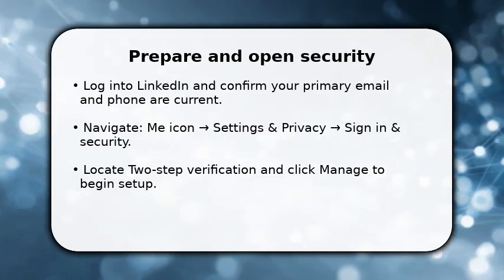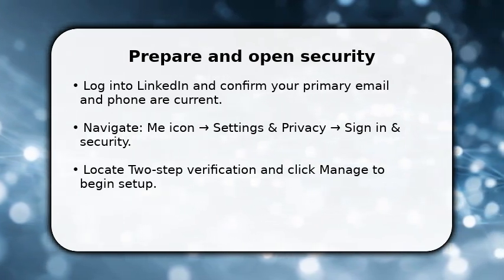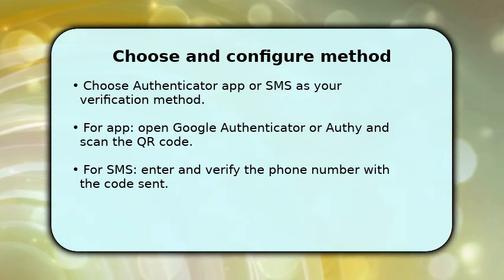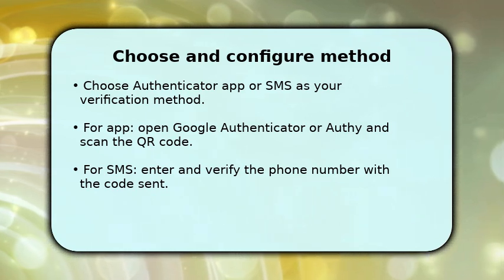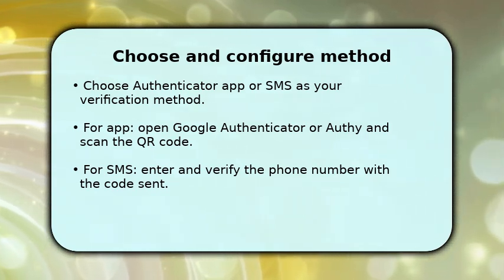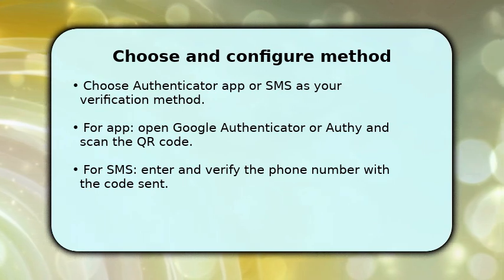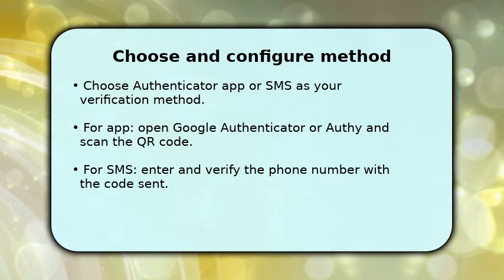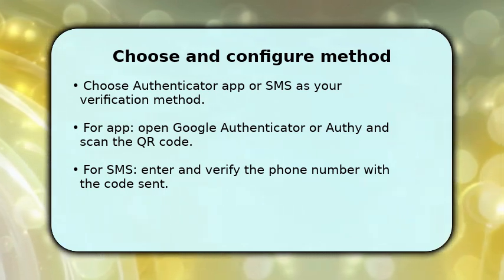How to Set Two Factor Authentication for Linkedin - Step by Step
How to Set Two Factor Authentication for Linkedin - Step by Step | 🔒 Surfshark VPN Deal — Stay private and secure. $1.99/mo + 3 Months Free ▸

Learn the essential steps to enable two-factor authentication on LinkedIn for enhanced account security. This video guide provides a clear, step-bythy process tailored for both new and existing users.